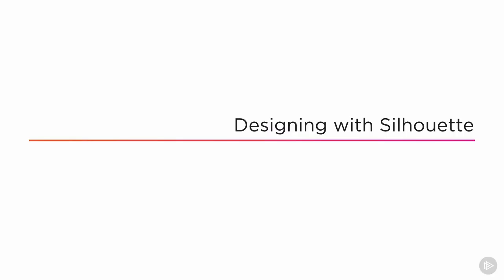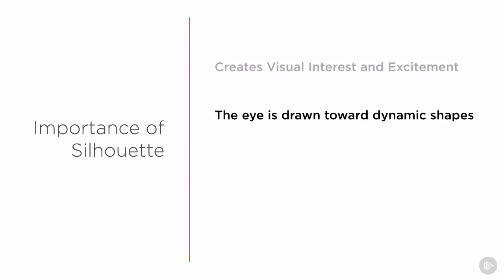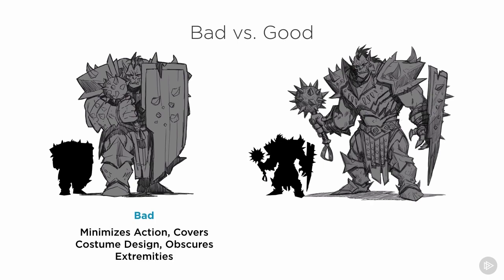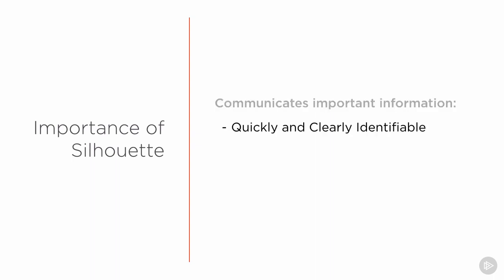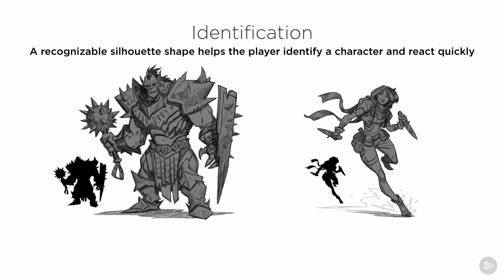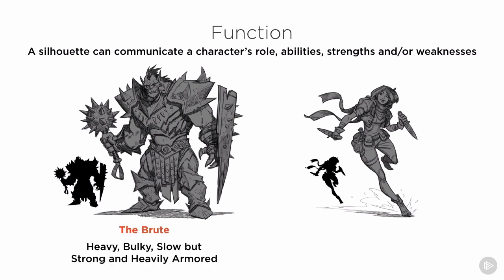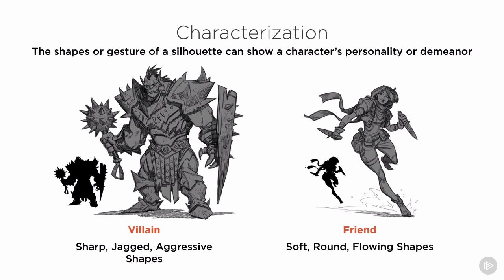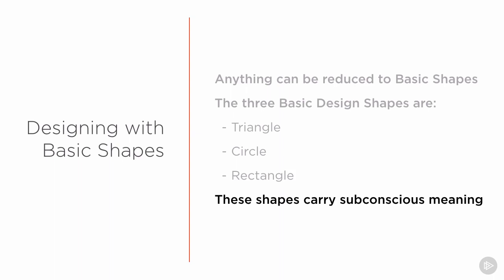05 _ Thumbnails Designing with Shape and Silhouette _ Character Concept Design Fundamentals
05 _ Thumbnails   Designing with Shape and Silhouette _ Character Concept Design Fundamentals